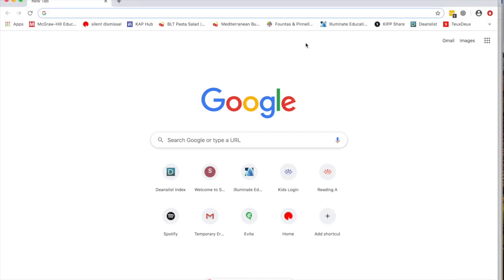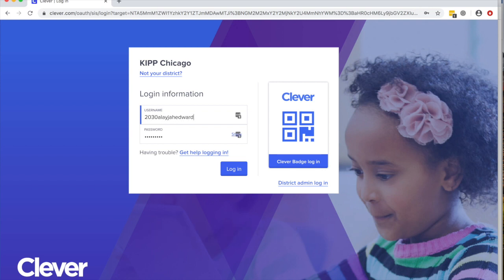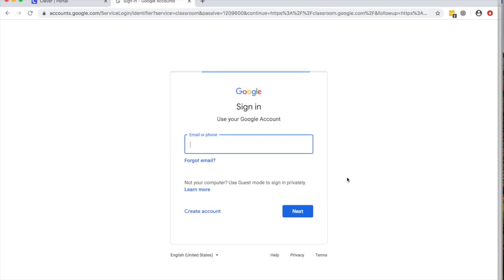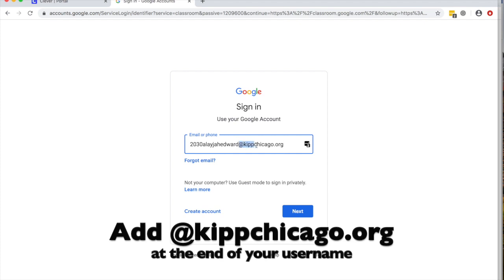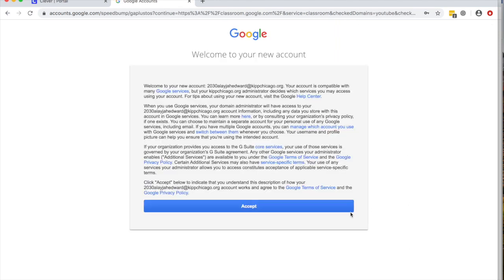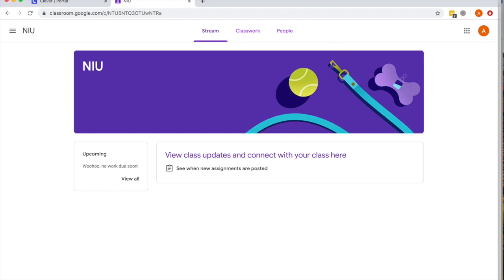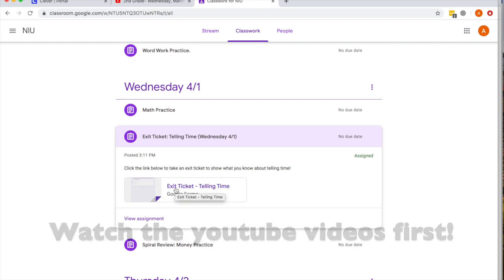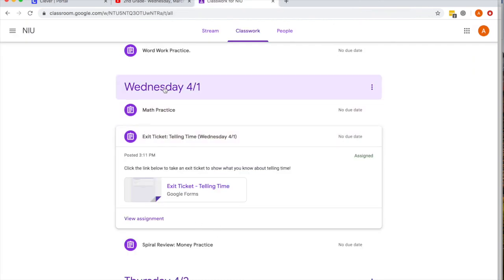Logging in to Google Classroom: Watch me with your parents right now!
KIPPsters, you're going to start logging into clever every day.  You'll use Google Classroom to learn new material while you're at home.  Let's continue to get ready for 3rd Grade!